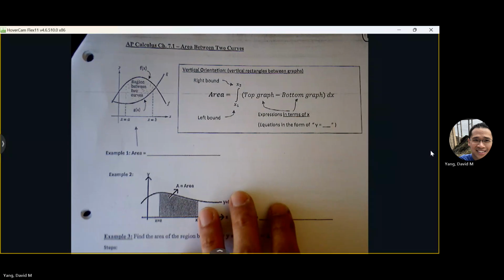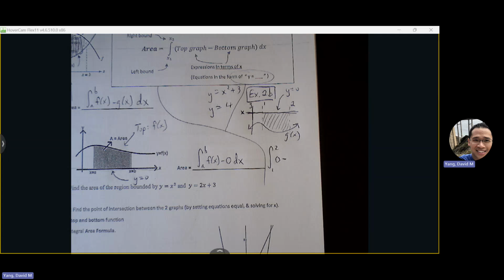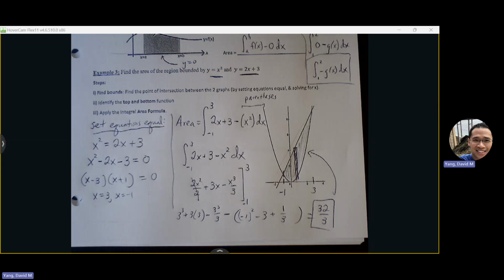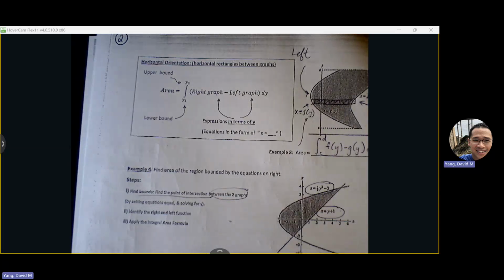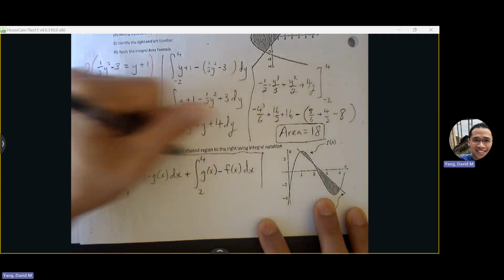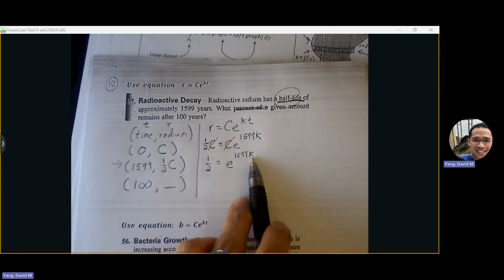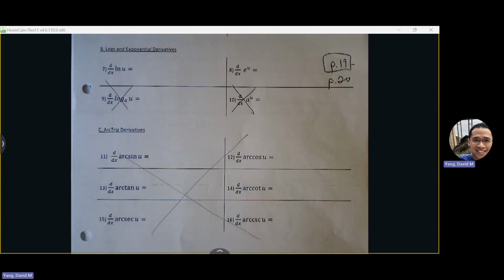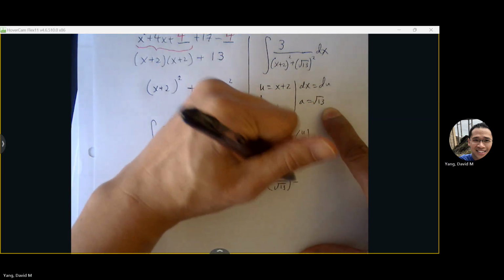AB Calc 8.1 Area between Curves